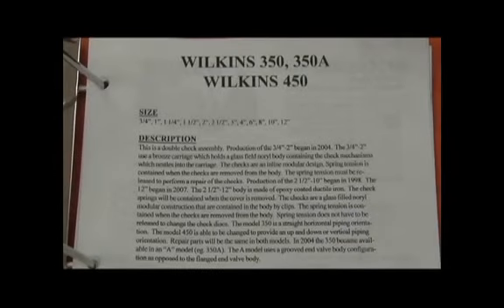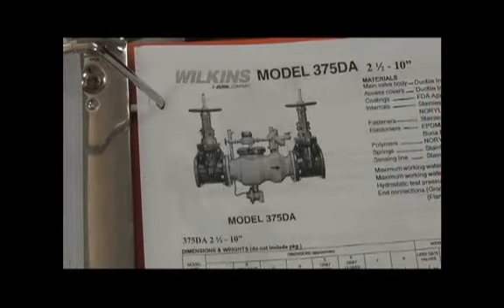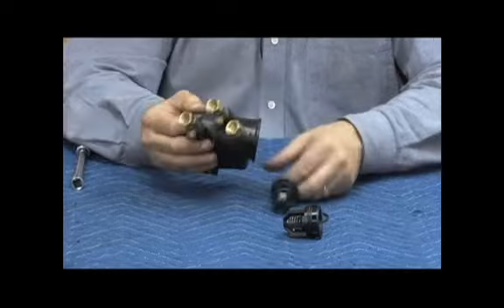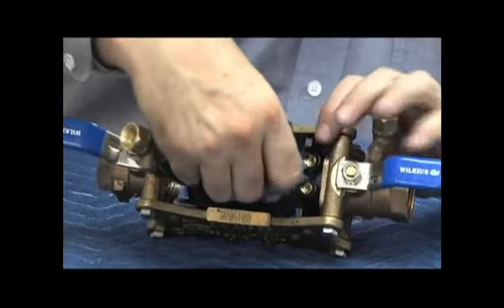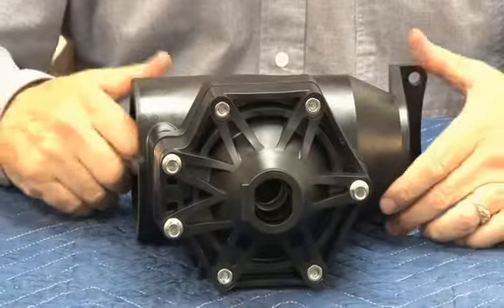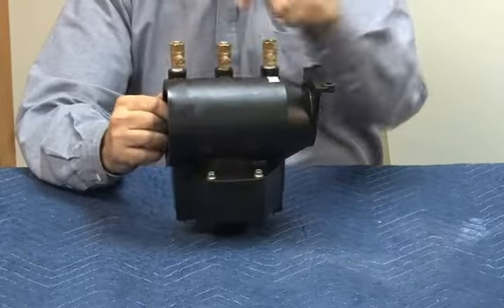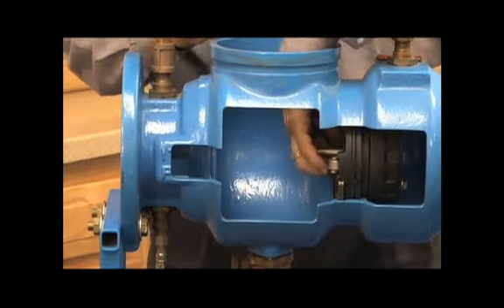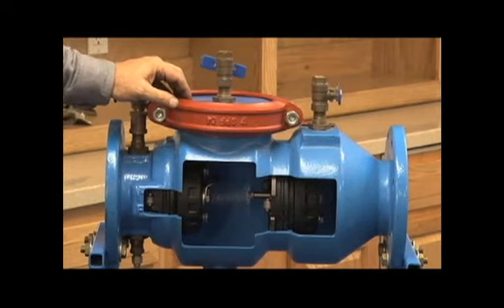36 wilkins 350